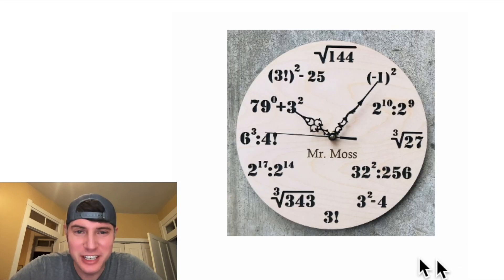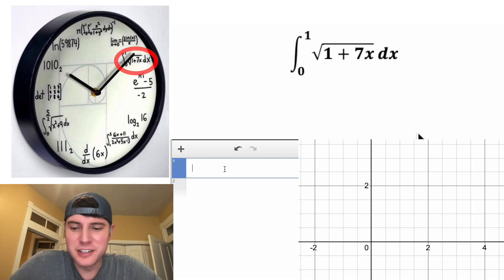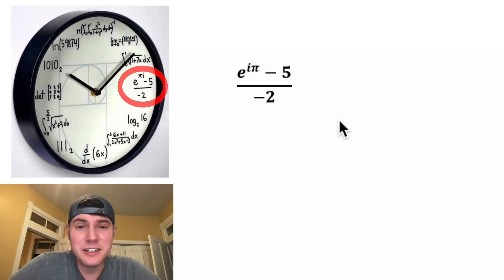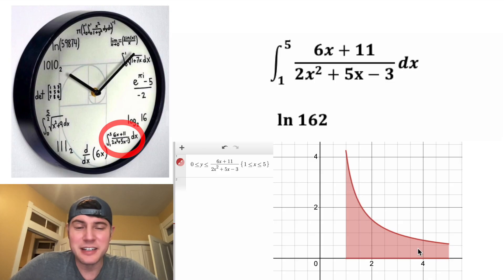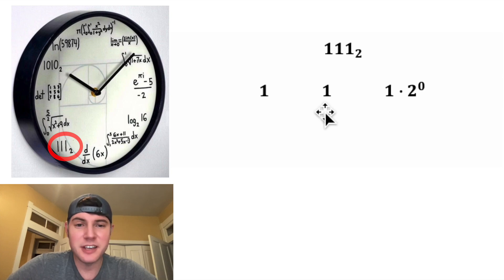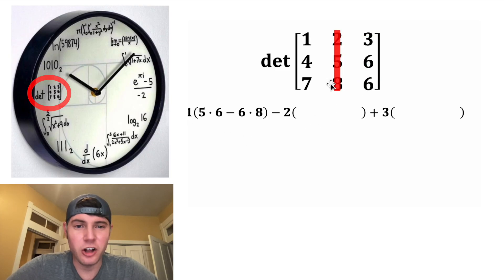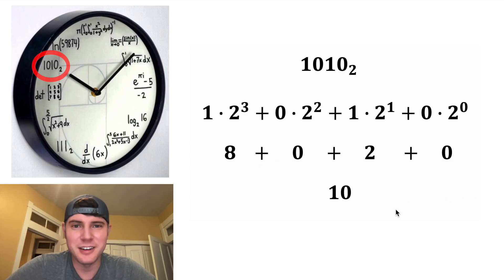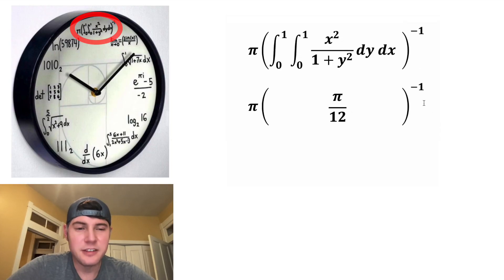Math Expressions Clock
I saw this the other day and thought I'd do a quick rundown of each of the expressions.